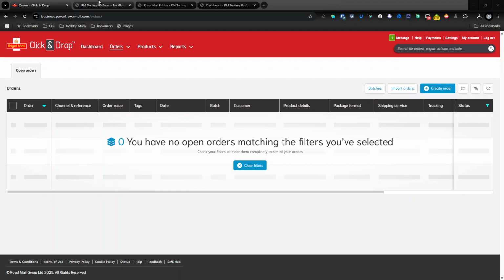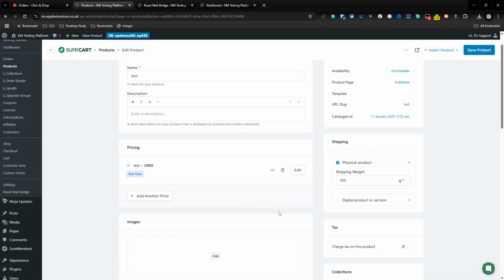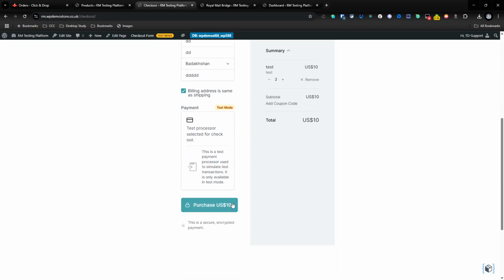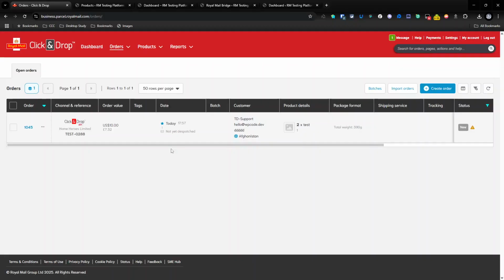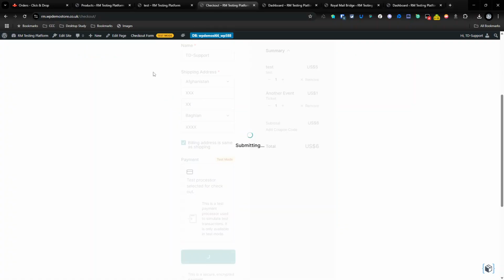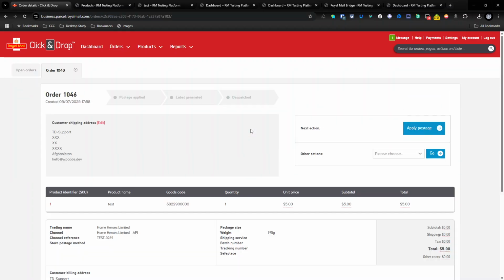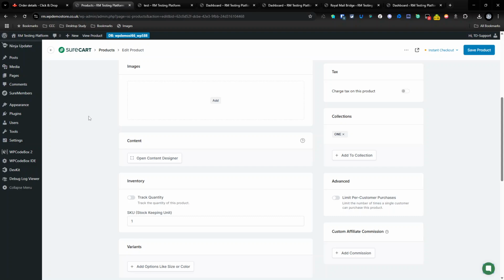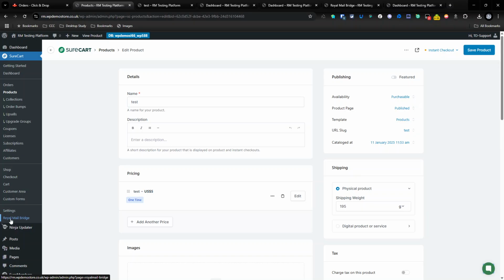SureCart Automatic Push to Royal Mail Click and Drop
This is an older loom-style video for Royal Mail Click and Drop integration with SureCart. I need it for the next loom style video, which is on restricting shipping addresses to the UK, so I would share both.

Please provide feedback about these shorter Loom-style videos, it will be helpful to me on whether they continue